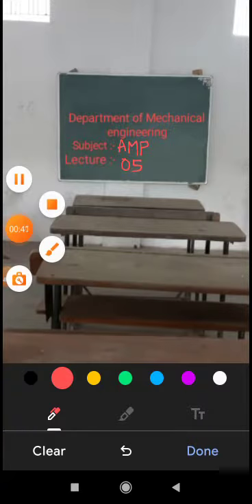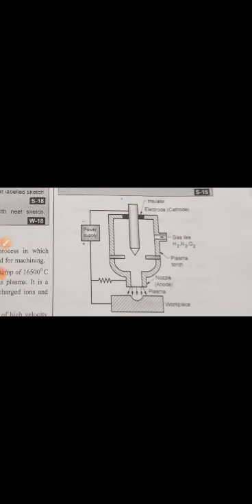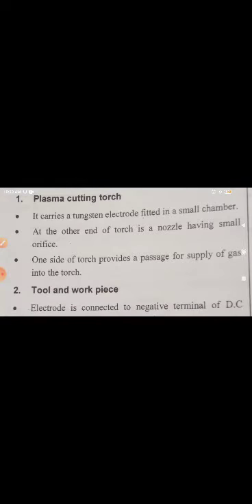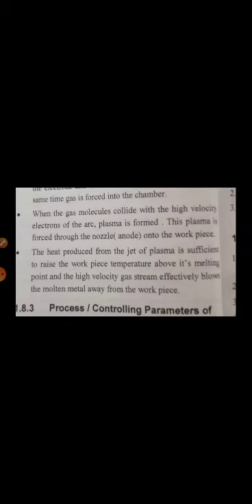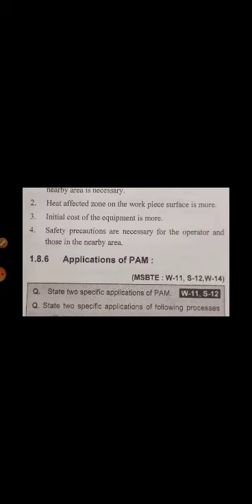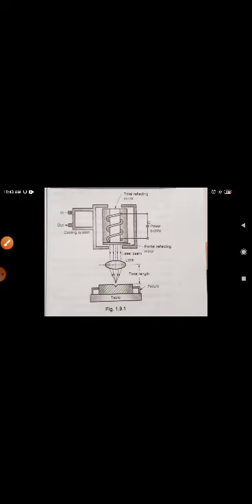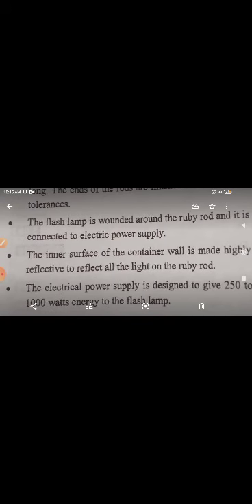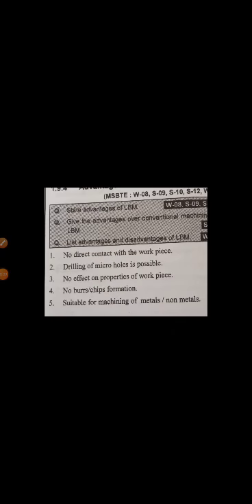TYME sub AMP unit 01 lect 05 by Choudhari sir